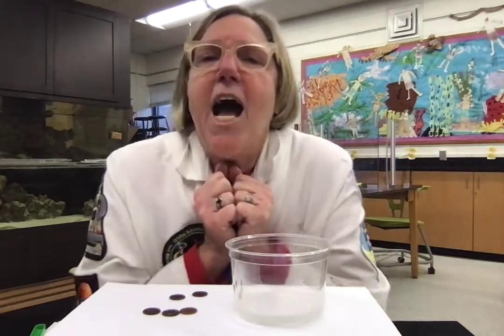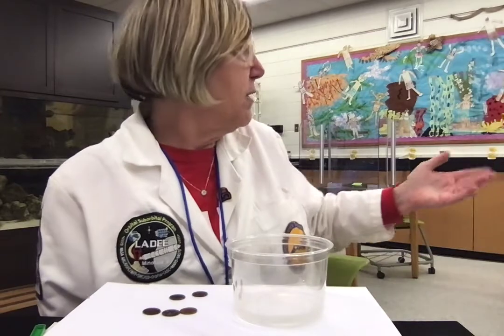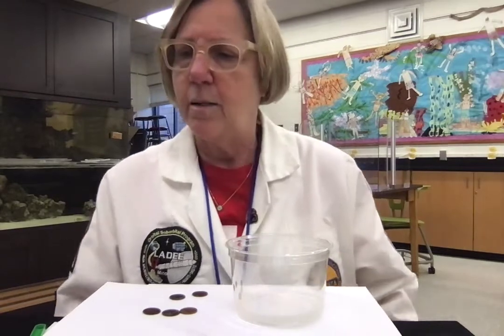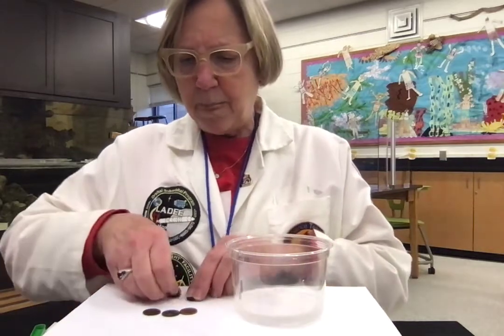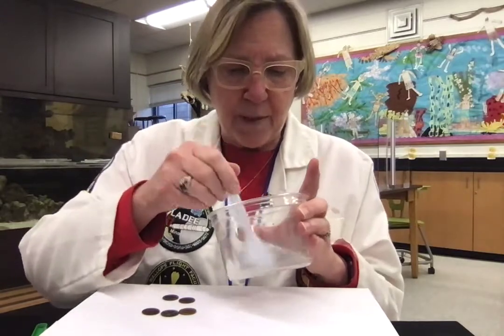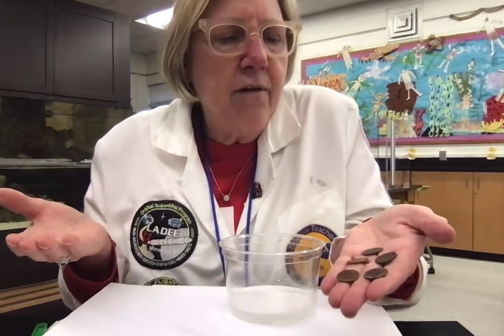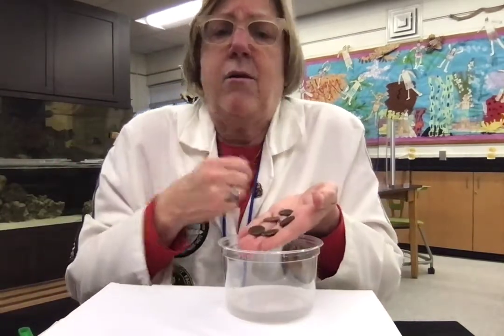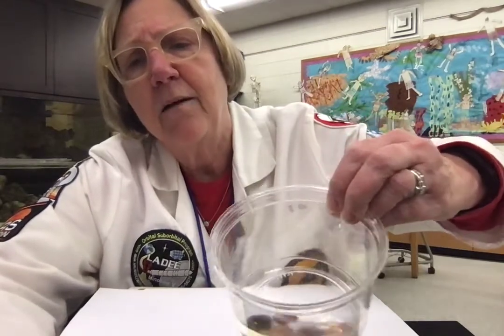Shiny Pennies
Students have the opportunity to do Kitchen Chemistry with the mild acid vinegar. They will observe oxidized pennies and watch them deoxidize with a solution of vinegar and salt.